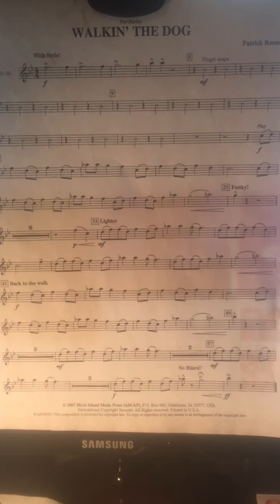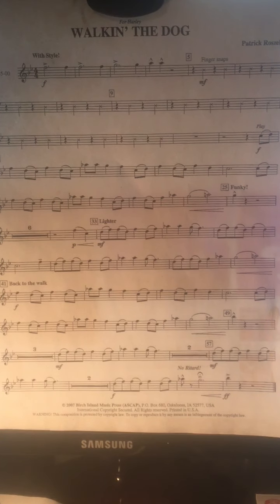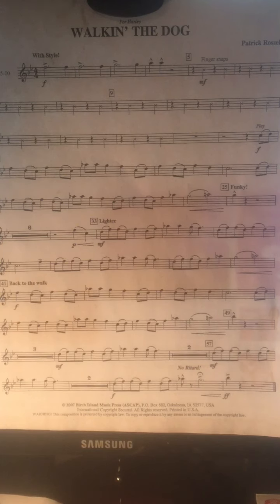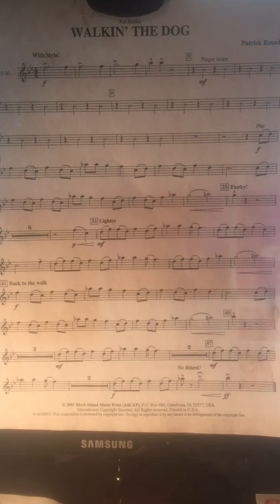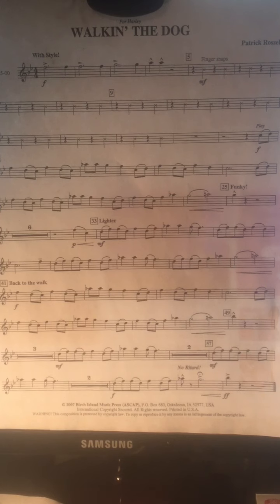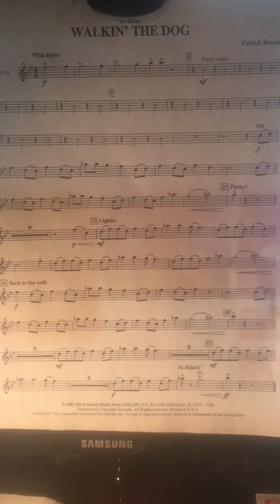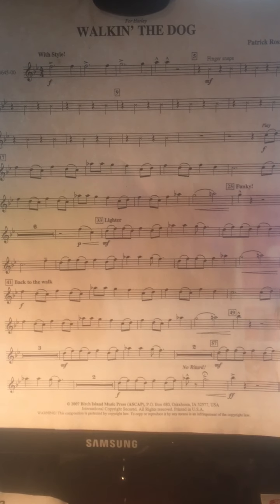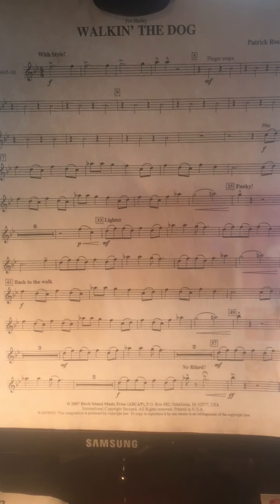6th Grade FLUTES Walkin' the Dog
Print off your part for Walkin' the Dog and practice it slowly. Later, practice the song with the recording on Google Classroom. Good luck!